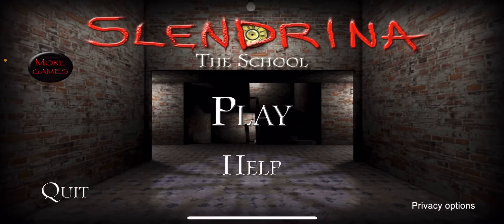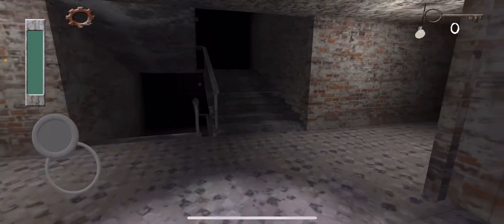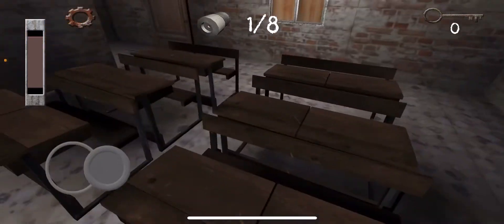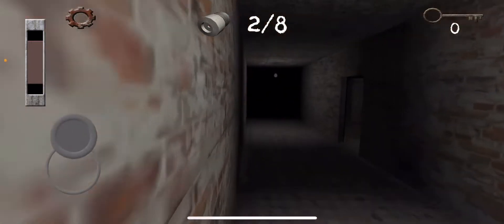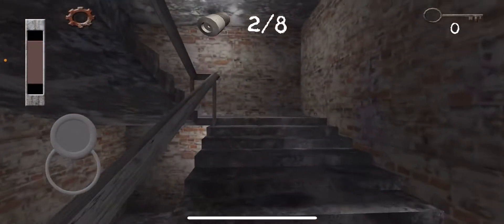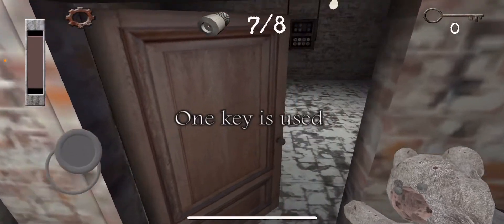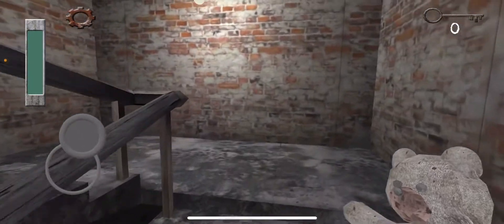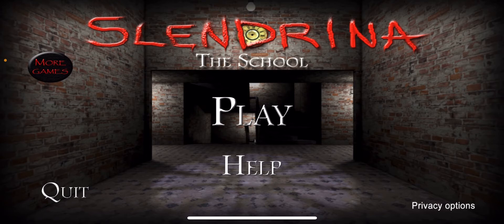IS THAT WHAT I THINK IT IS?!? - Slendrina: The School Full Gameplay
Slendrina is back in a new scary game!

This time you are in an old school where Slendrina at young age used to go to.

Try to find 8 fuses that are scattered throughout the school.
The 8 fuses will be used to open a locked door.
You must also find one of Slendrina's belongings and give it to her, to get something in return.

You also need to find keys to open certain doors
and health boxes that give you a little more health when you have been injured.

Play this game on Google Play or the App Store!